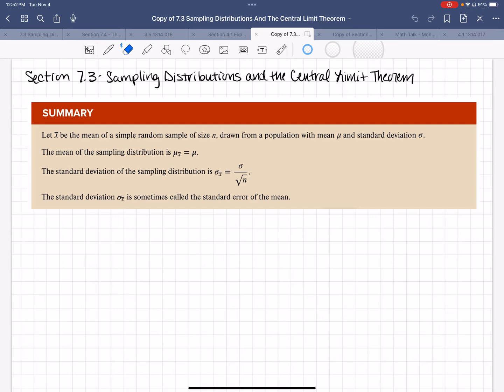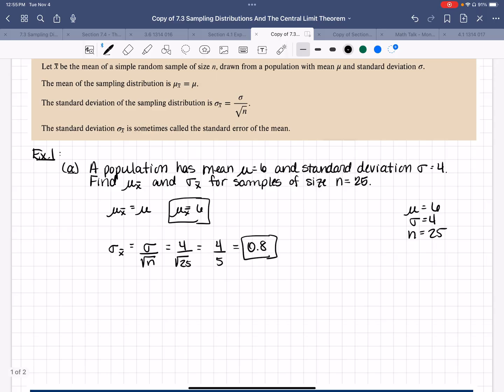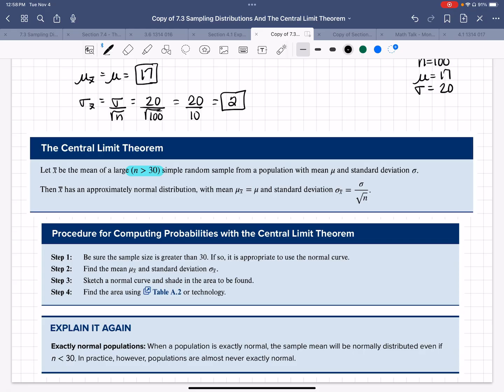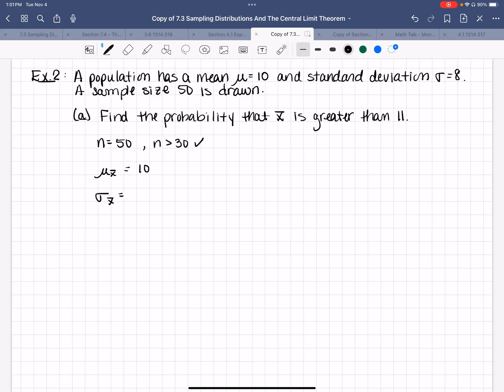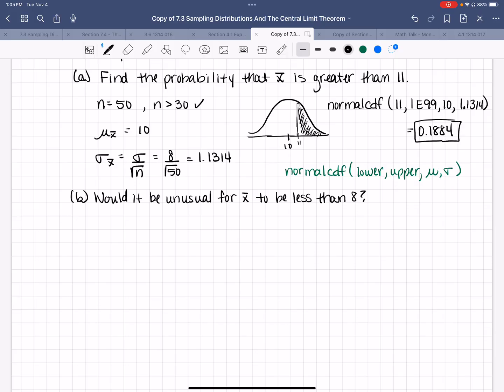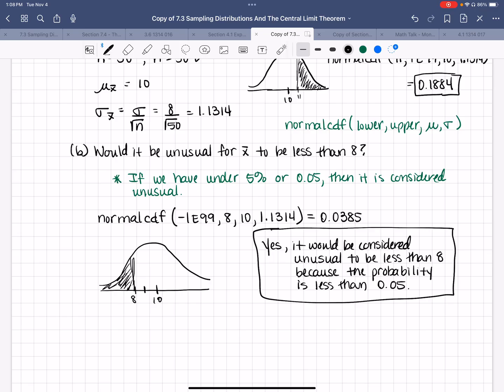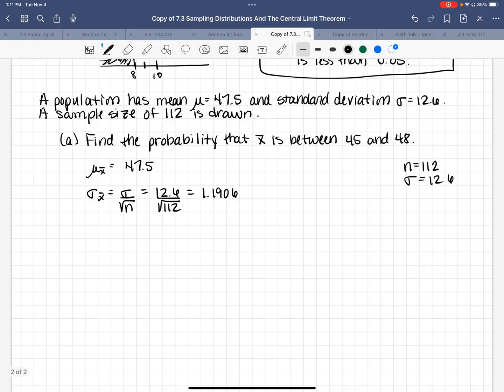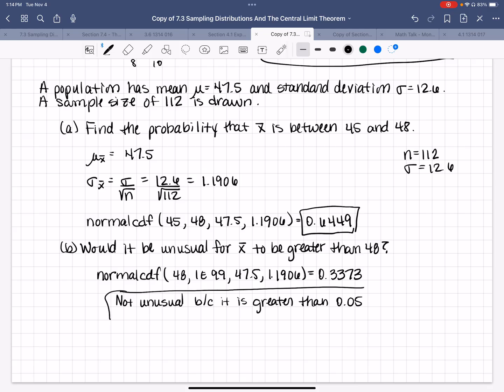Section 7.3 - Sampling Distributions and the Central Limit Theorem